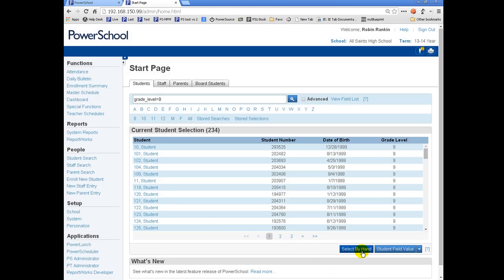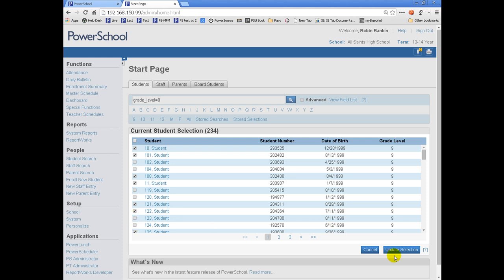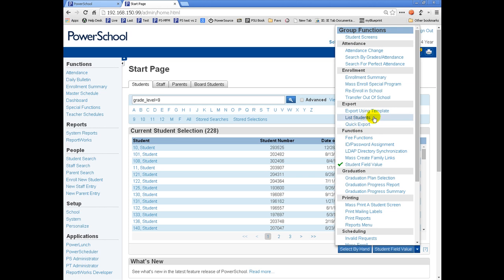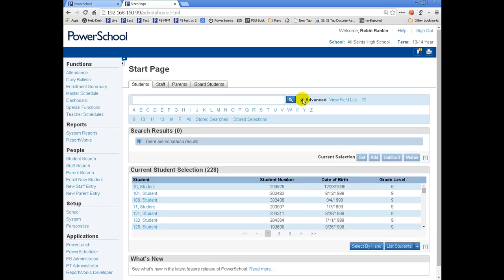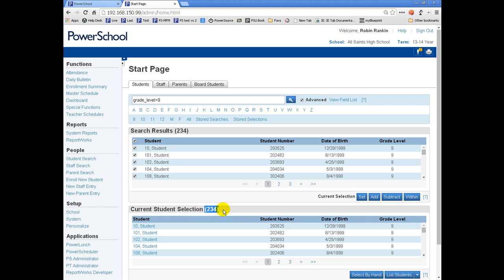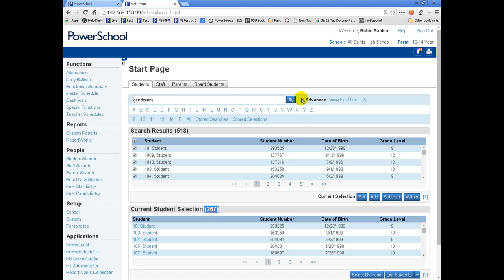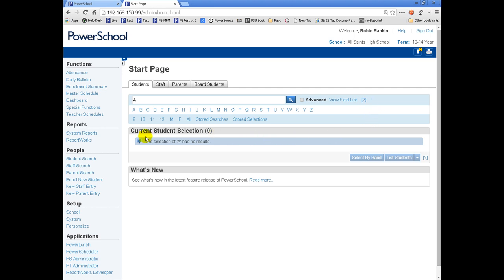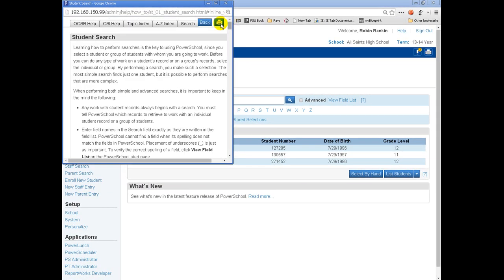PowerSchool - Querying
Querying with the student search bar in PowerSchool